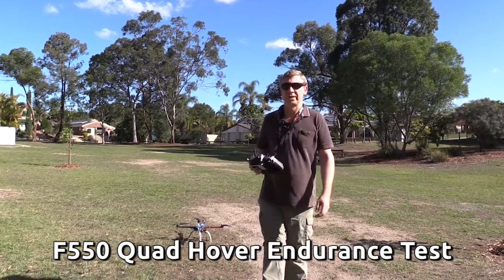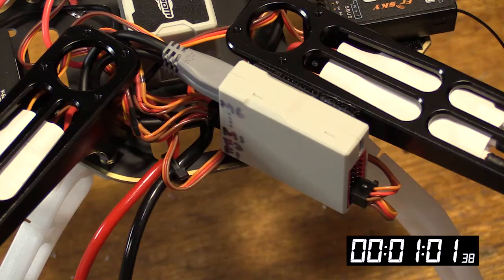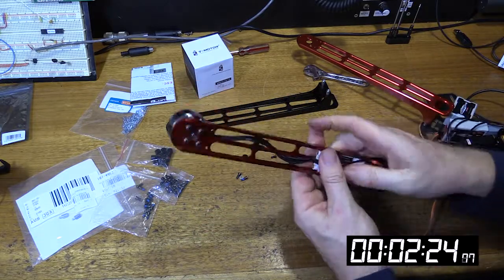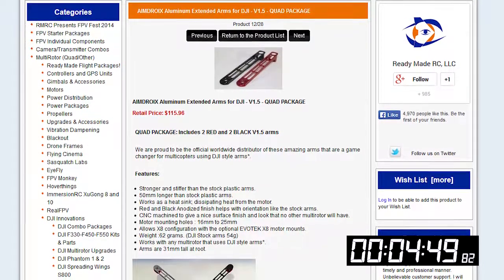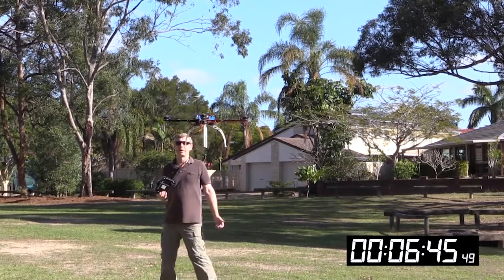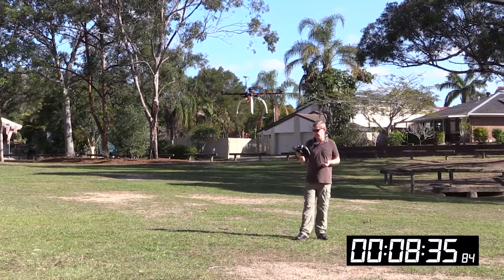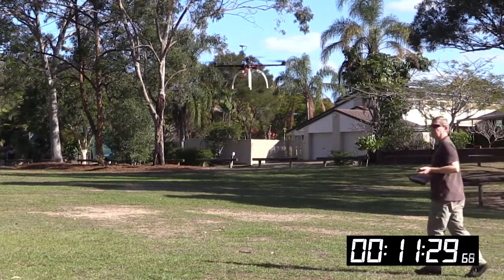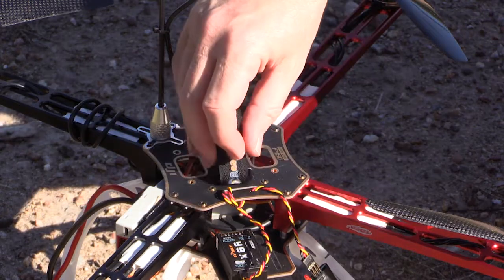F550 Quad Hover Test Turnigy LiPo & Overview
This video takes a look at an F550 quad, and during the hover endurance test with a Turnigy 3300 LiPo, an overview of the system is given.

* Time compressed, so you don't sit through the entire xx minutes!